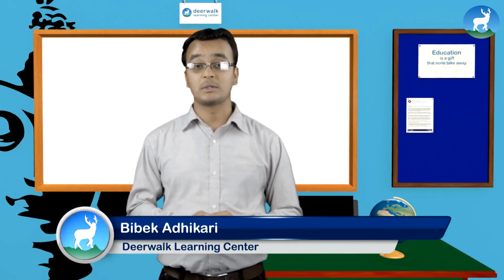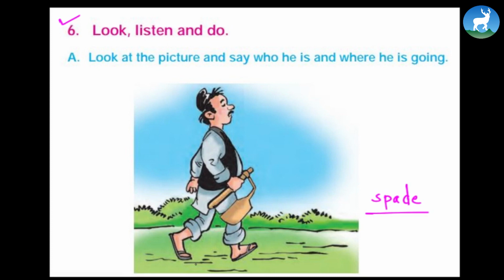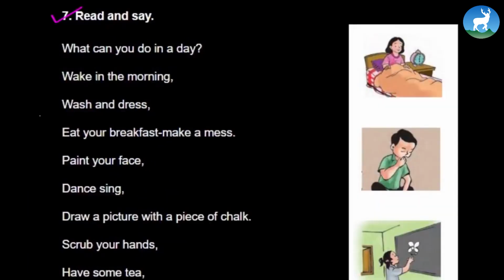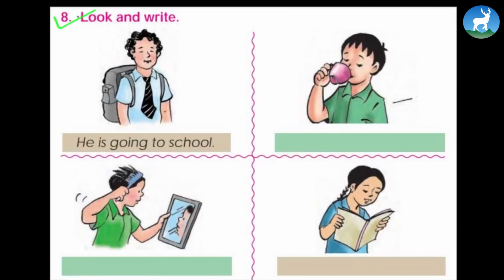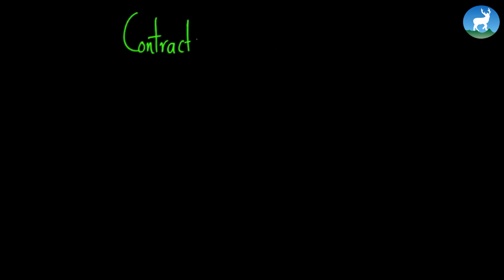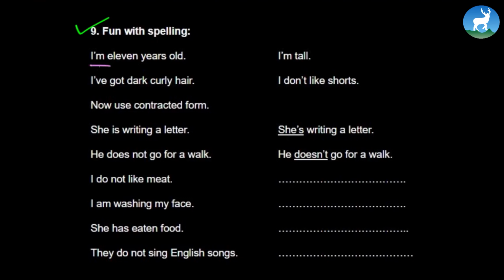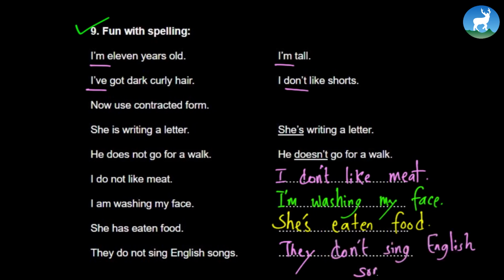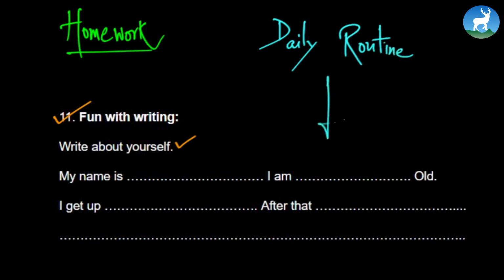Bibek Adhikari - Me and My Habits - Listening and Writing - Class 4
Bibek Adhikari, an English teacher from Deerwalk Learning Center teaches Me and My Habits - Listening from Grade IV - English.